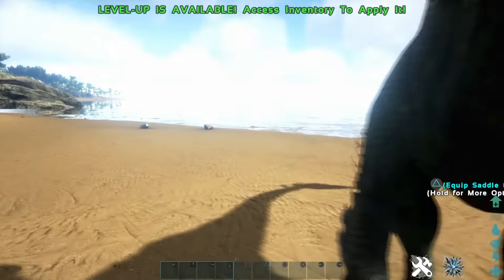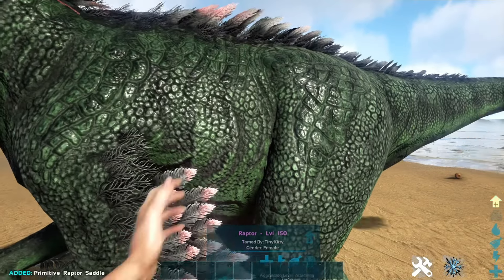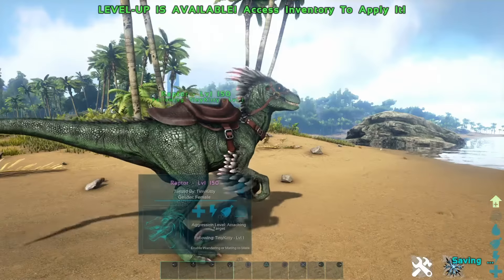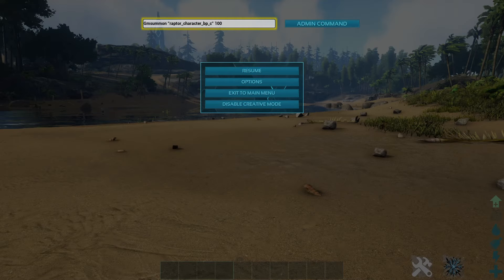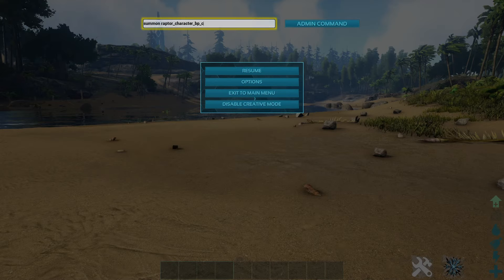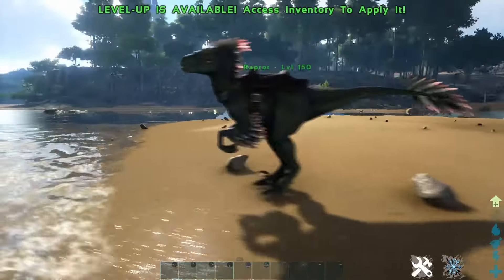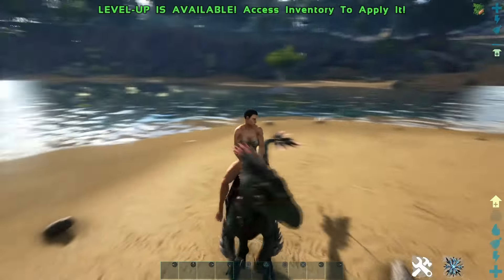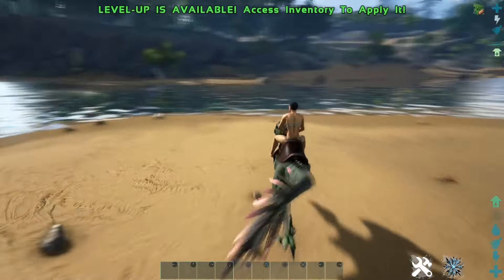ARK how to spawn a raptor